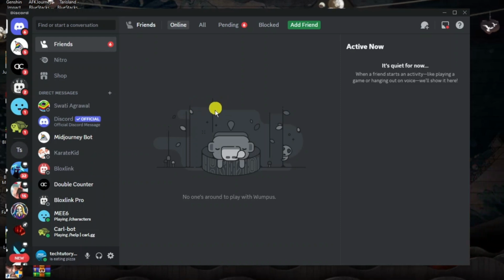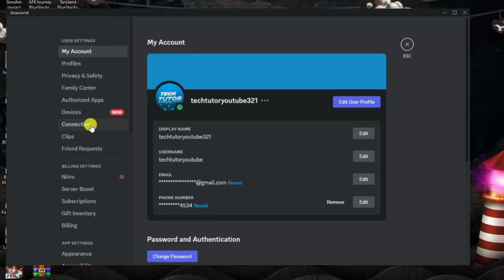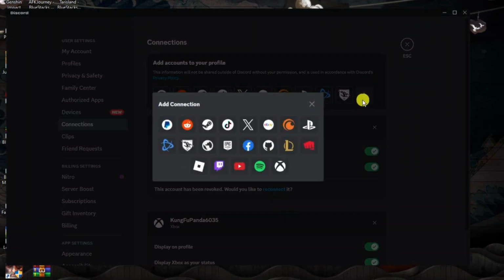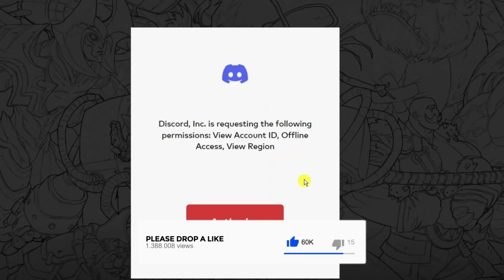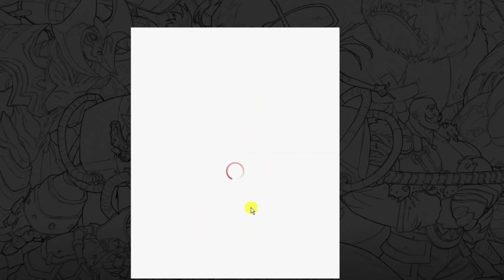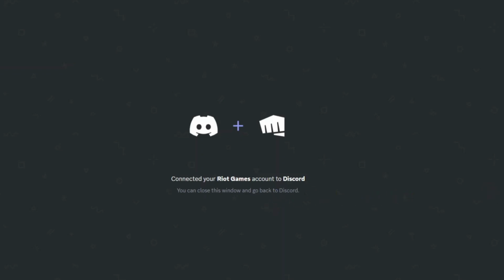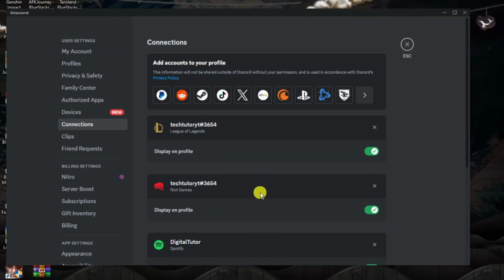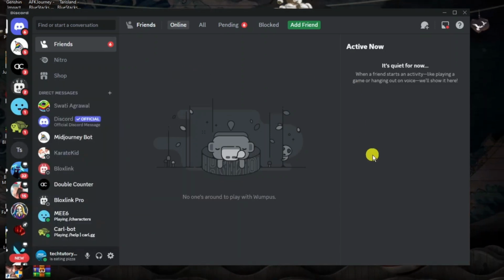How To Connect Discord To League Of Legends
In this tutorial, you will learn how to connect Discord to League of Legends, enhancing your gaming experience with seamless communication and coordination. This guide will walk you through the steps to integrate Discord with League of Legends, ensuring that you have the tools and resources to elevate your gaming experience to the next level. Don't miss out on this opportunity to enhance your gameplay and teamwork in League of Legends with Discord integration!

 ✨Recommended VPN: ✨

Thanks!